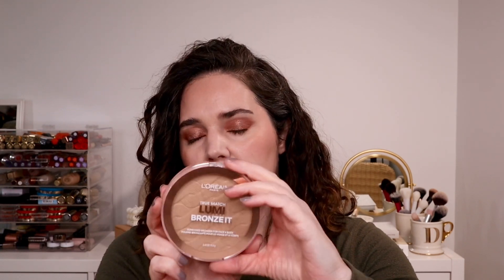SEPHORA, ULTA + TARGET HAUL - SHARING MY THOUGHTS!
CHANNELS MENTIONED:
The Garsow Twins: @TheGarsowTwins

L’Oréal True Match Nude Hyaluronic Tinted Serum in .5-2 Very Light
L’Oréal Infallible 24H Fresh Wear Soft Matte Bronzer in 200 Fair

🖤 = PR Sample